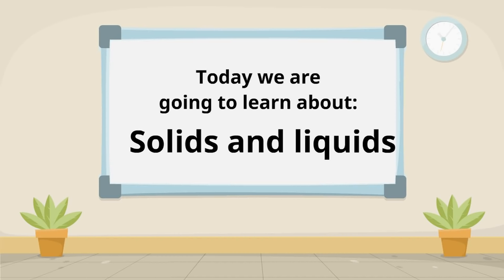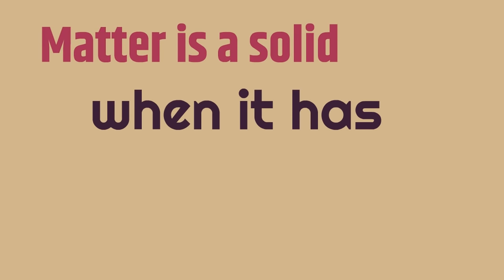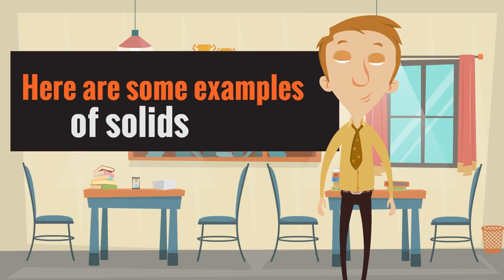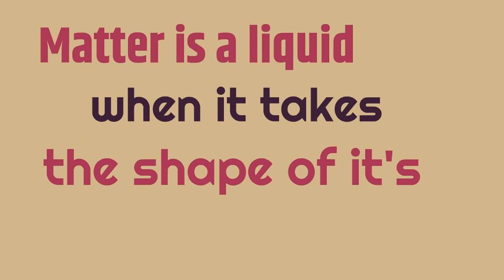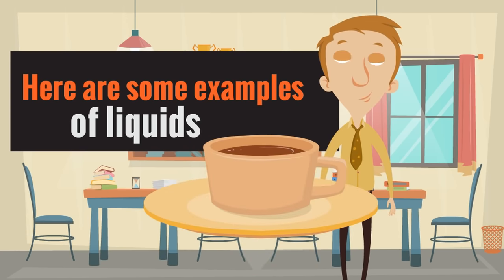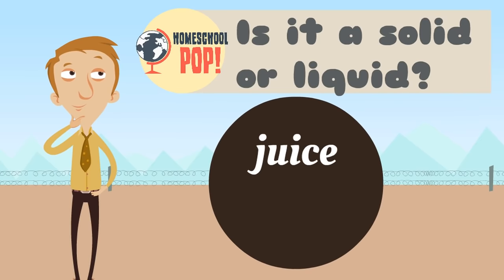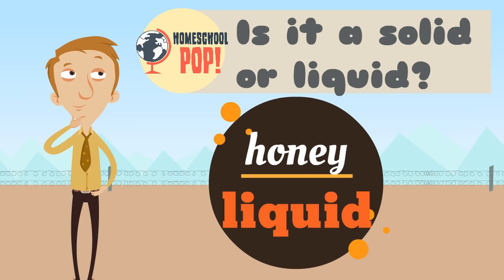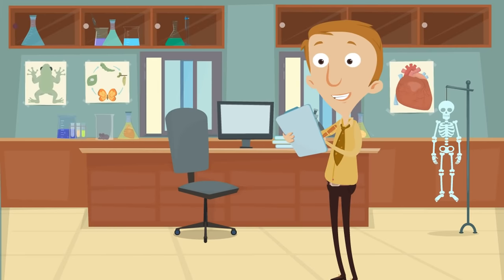Solids and Liquids for Kids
Learn all about solids and liquids in this fun learning video for kids in elementary school!

00:00 Introduction
0:38 Solids
2:10 Liquids
3:24 Solids and liquids game

❤️ the videos?

Daniel
"Homeschool Pop"